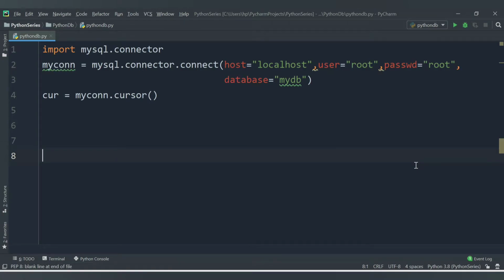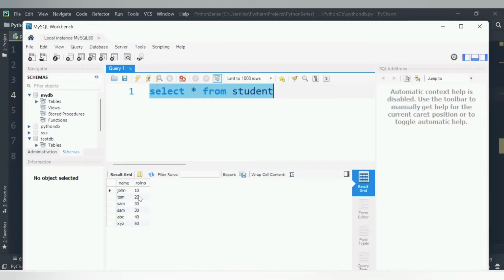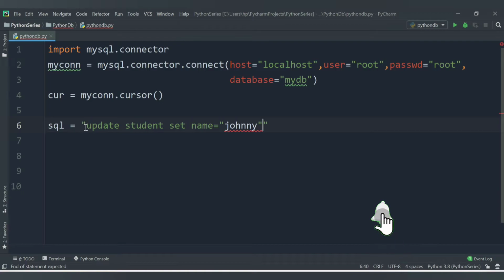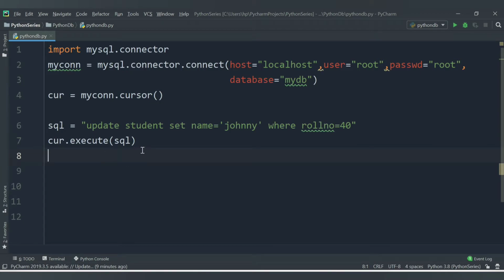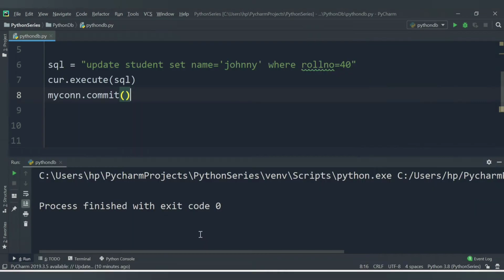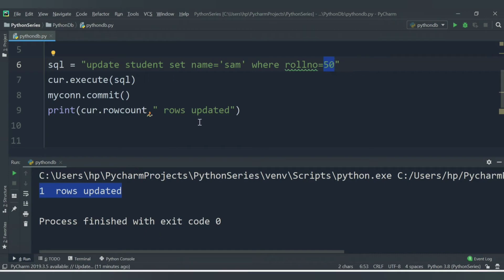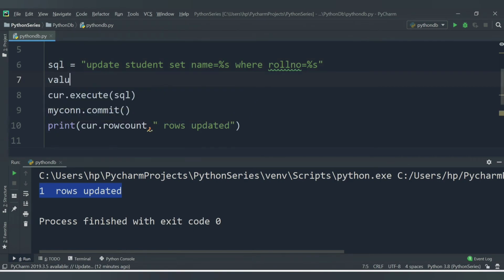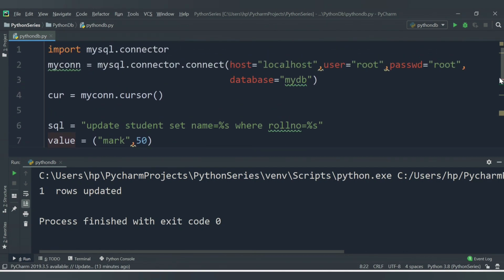Python Database Connectivity MySQL | Update Table Record | What Is Update Query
For Beginners :
1. The core Basics & Fundamentals of Python
2. Syntax & Features of Python
3. Live Python coding and Examples

Your Queries -
python database connectivity MySQL
Python database connection steps
what is update query in MySQL
Updating table data
fetchall() method in python
fetchone() method in python